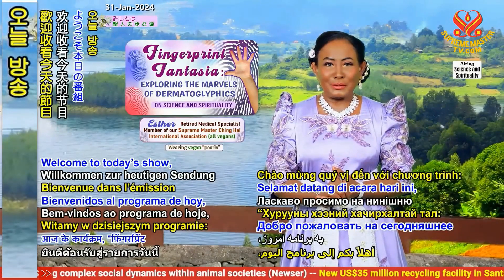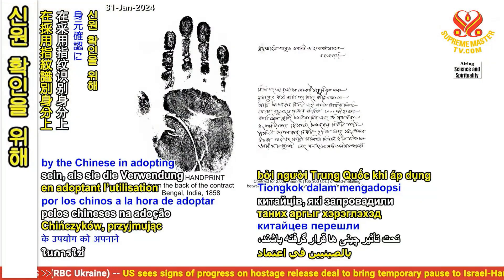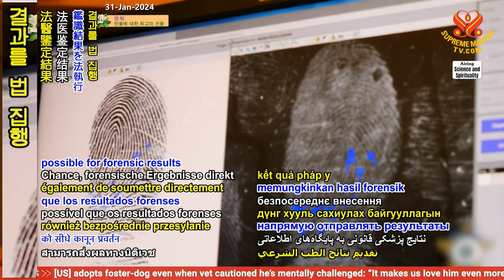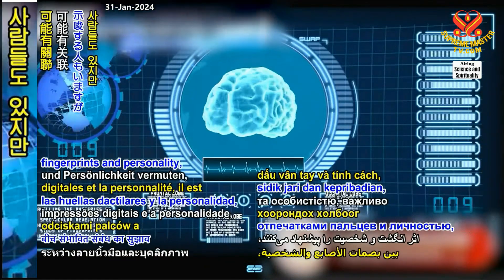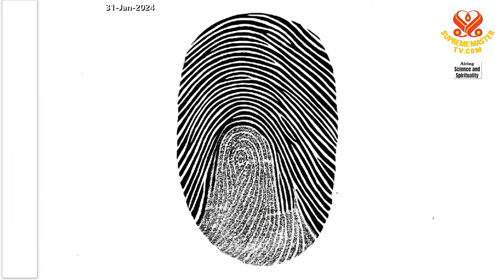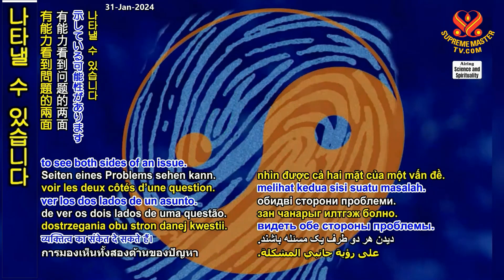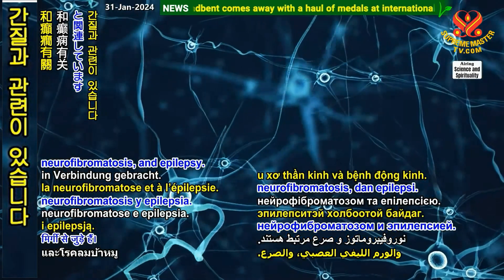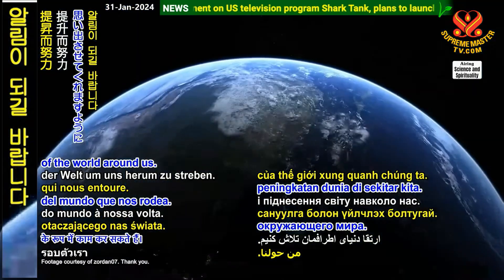지문 판타지아: 피문학 탐구의 경이로움 Fingerprint Fantasia: Exploring the Marvels of Dermatoglyphics